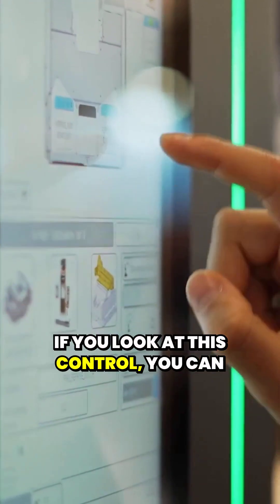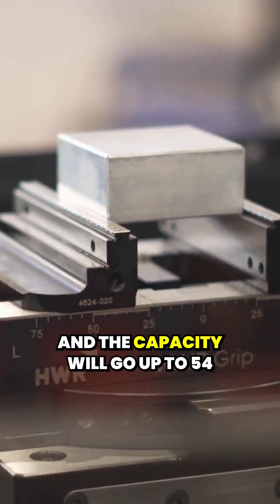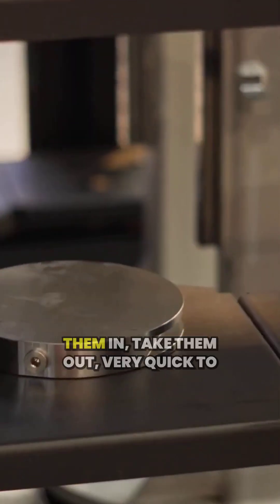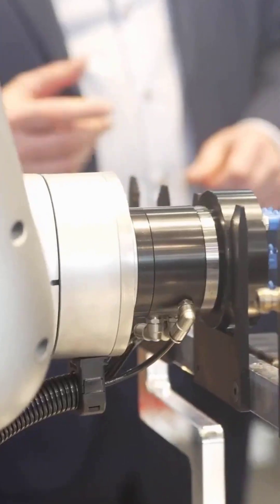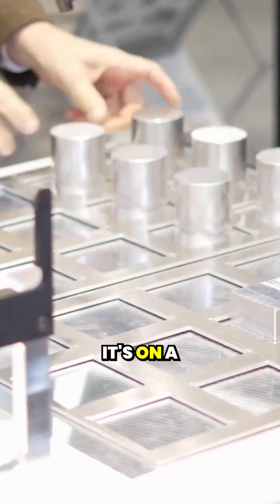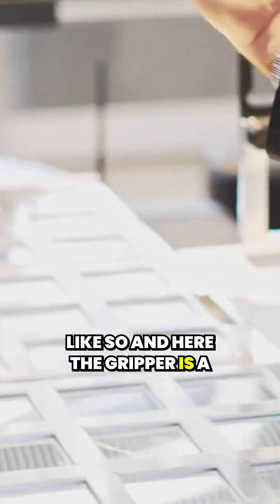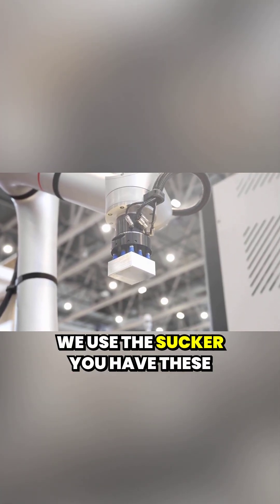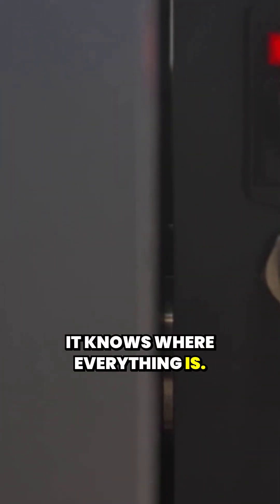Watch how easy automation can be!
Check out these game-changing automation solutions from Engineering Data, now available in the UK through Micron Workholding! Simple plug-and-play setup, no restrictions, and works with any machine. Watch how easy automation can be!